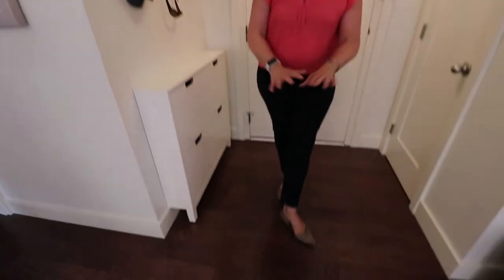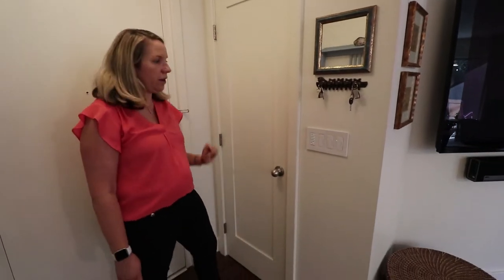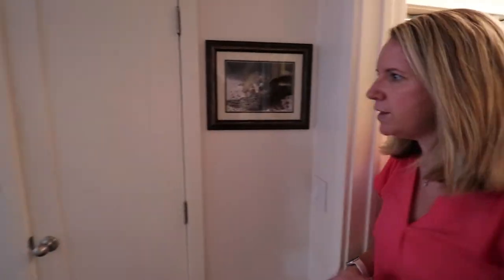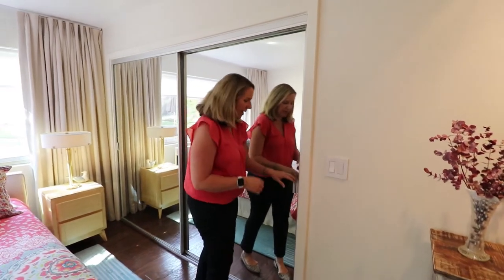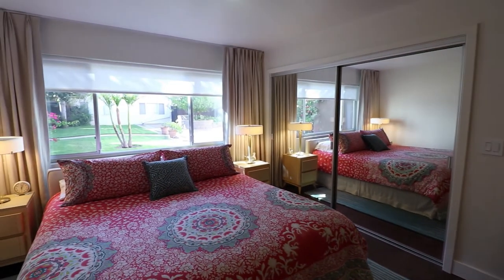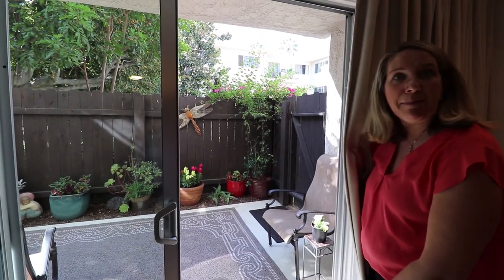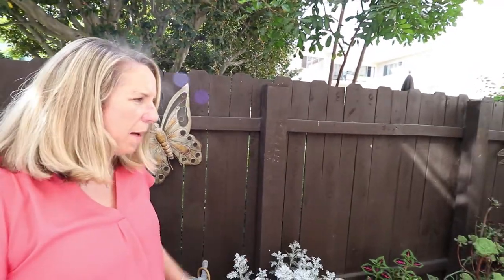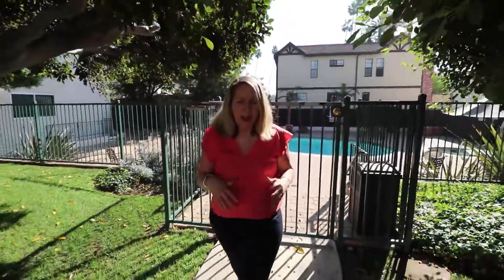The Berns Team Takes you on a Deep Dive of 420 S Madison Ave Unit #107 in Pasadena, CA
Ideally located within Madison Heights sits this updated 1 bed, 2 bath, ground floor condo in the Casa Serena complex. Passing through the front door of the home, one is struck by the grand space, open floor plan, modern paint colors, engineered hardwood floors throughout, custom doors & the abundance of light flowing into the home through the Low E Argon gas windows and slider door. The remodeled kitchen includes a KitchenAid 4 element induction cooktop w/ Kenmore oven & KOBE chimney hood, a built in Kenmore dishwasher, granite countertops w/ tumbled travertine backsplash, Eurostyle soft-closing drawers, built in USB charging ports, wiring for under cabinet lighting, a walk-in pantry w/ custom lighting & a refrigerator. The living room features a Haiku ceiling fan & light system, a walk-in entry closet & a newer water heater, recessed lighting & a glass slider that opens to the oversized outdoor patio w/ southern views & access to the HOA courtyard, pool & spa. Off the living room is access to the updated half bath with a built-in vanity w/ travertine countertop, a TOTO toilet w/ comfort features & large custom closet. The bedroom suite is oversized w/ a large garden window & shade, Haiku ceiling fan & light system, large closet w/ built-in cabinets, drawers & lighting. The ensuite full bathroom features tile flooring, a Lutron lighting system, TOTO comfort toilet, spacious vanity w/ travertine countertop & medicine cabinet, a built-in makeup mirror, a walk-in shower w/ glass enclosure, three niches & a mosaic tile accent ribbon. The exterior patio is private & generous in size, ideal for dining alfresco. There's space to have your own garden, hose bib, electrical outlets & patio lighting. Through the private patio one has direct access to utilize the common areas, including the pool & spa. The Casa Serena complex is a well maintained complex with 50 total units & many amenities including a pool & spa, a spacious interior courtyard, a green belt & monthly dues include earthquake insurance for the complex. This condo was remodeled w/ love, is light & bright & an inviting property ready for the new owners to move in & call their own. Don’t miss out on the opportunity to be the next homeowner in this fantastic Pasadena location.